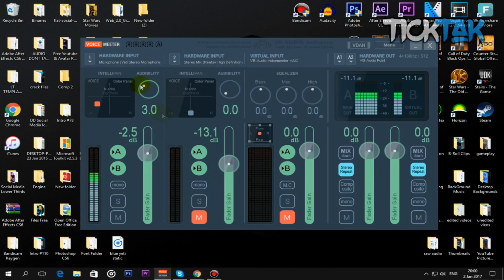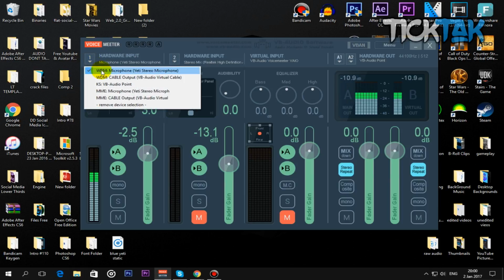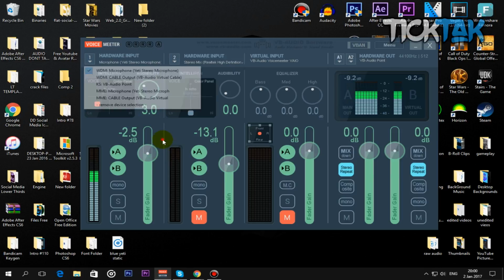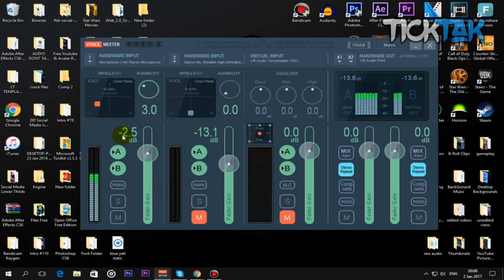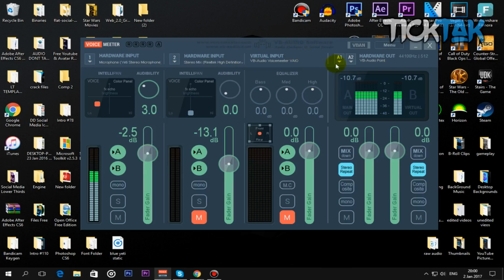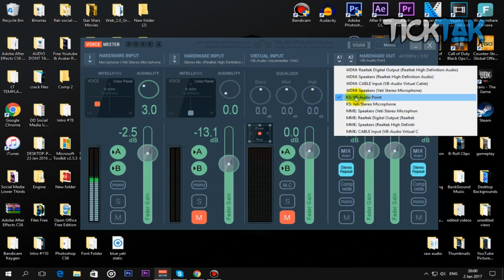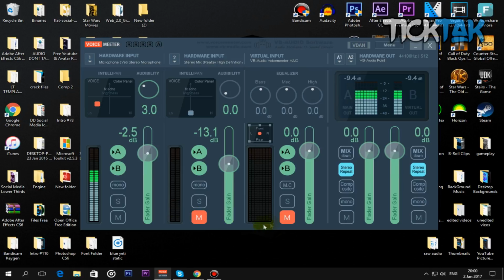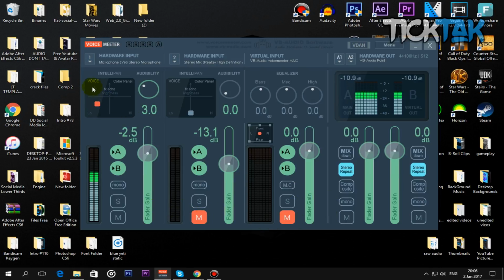How to Make Blue Yeti Sound Better!! (2017) Voice Meeter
How to Make ANY Microphone Sound Better!! (2017) Voice Meeter
How to Make ANY Microphone Sound Better